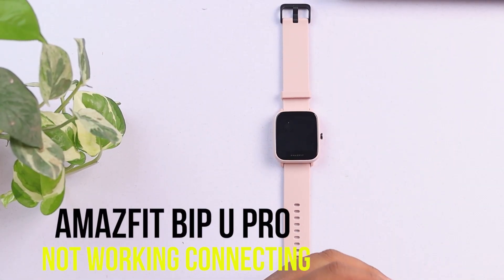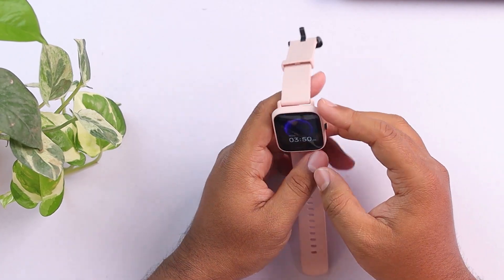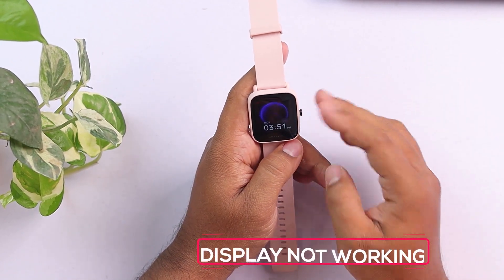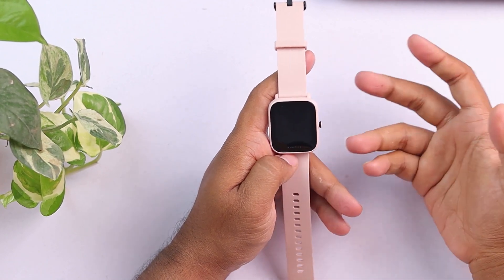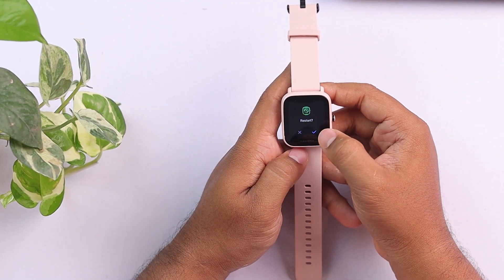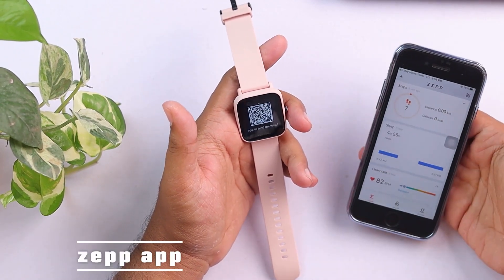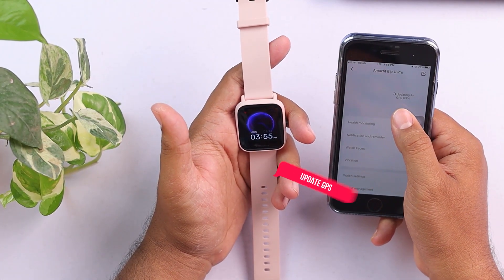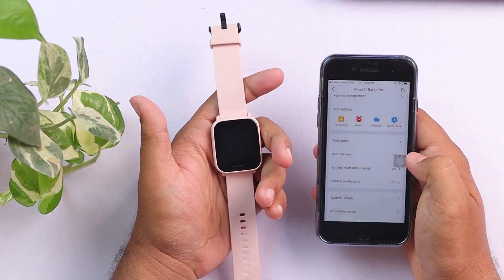How to Fix Amazfit Bip U Pro Not Working Connecting